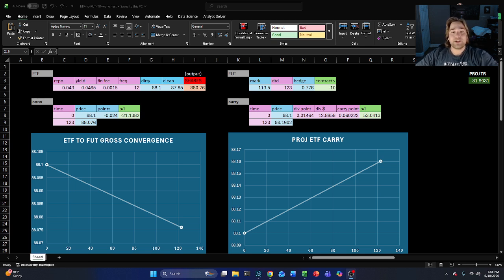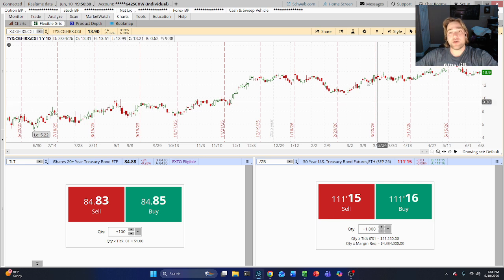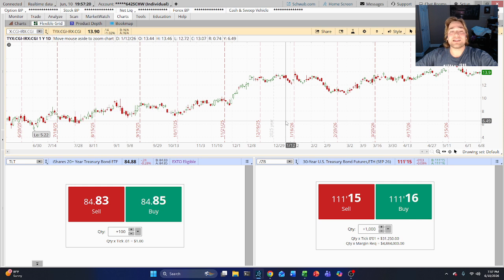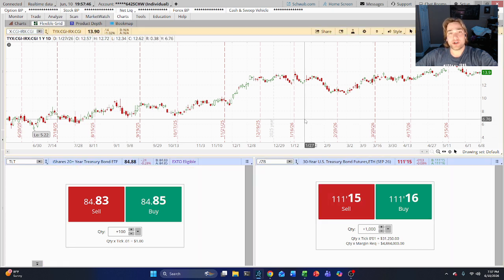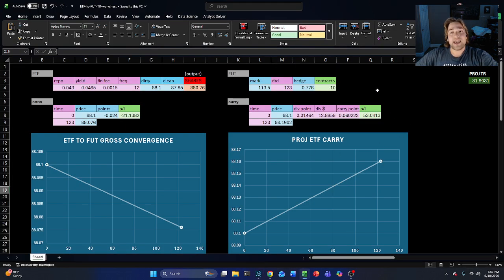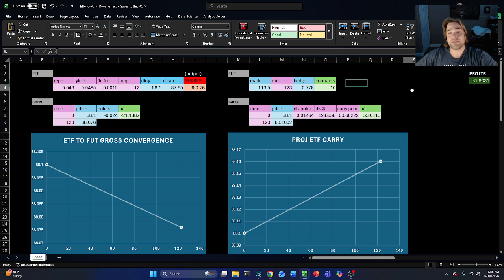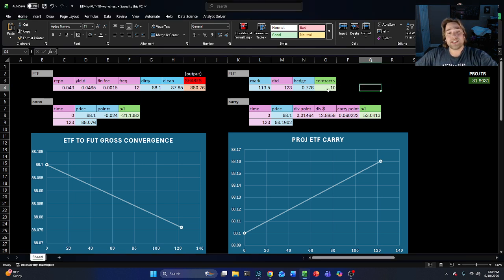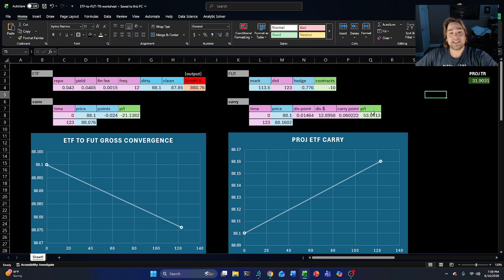ETF to Futures Total Return Basis, quant project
In this video I walk through my ETF–Futures Carry & Convergence Analyzer, a simple workstation designed to break down where basis trade returns actually come from.

The model decomposes total trade P/L into two components:

• Carry P/L (yield – repo – fees)
• Basis Convergence P/L (ETF–futures spread movement)

Using TLT and Treasury futures as an example, I show how futures prices already reflect financing economics, why carry is often much smaller than expected, and how convergence opportunities differ from simply collecting yield.

Topics covered:
📈 ETF–Futures Basis
💵 Repo Financing
📊 Carry Calculations
📉 Futures Fair Value
⚖️ Hedge Ratio Normalization
🏦 Treasury Market Structure
📚 Fixed Income Relative Value